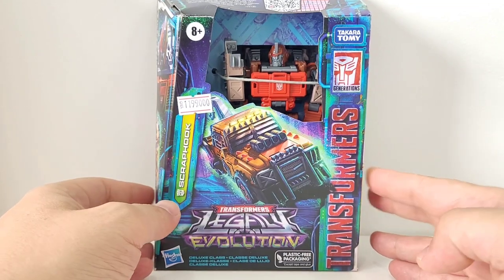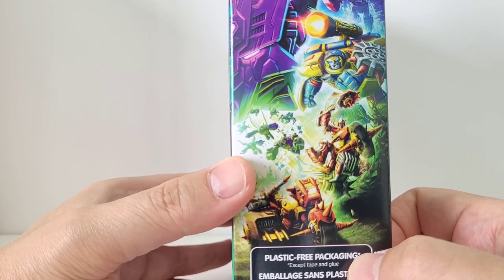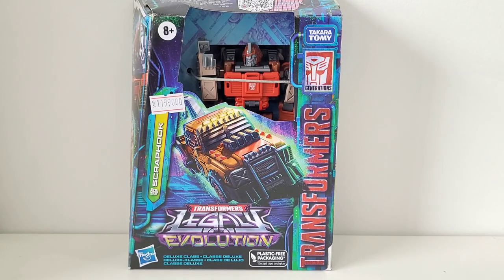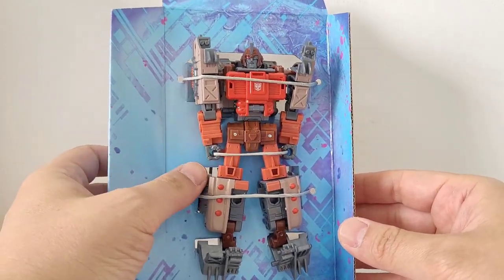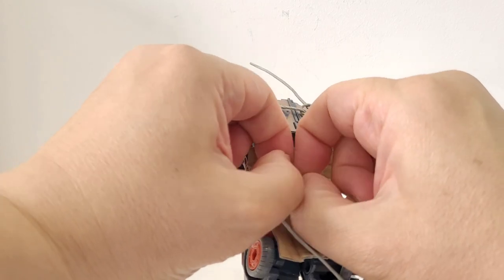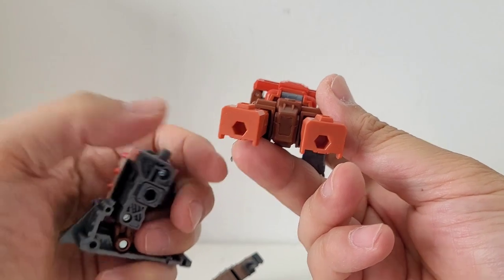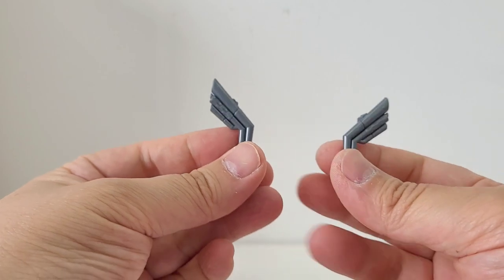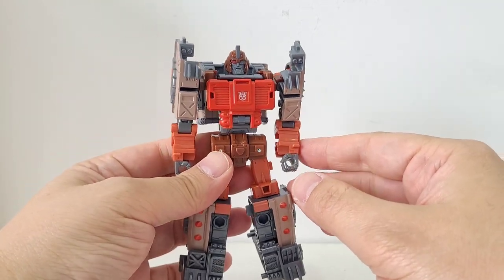Unboxing and Reaction: Legacy Evolution Scraphook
All Ad Revenue donated to charity. Peace and love, under the sky above! Unboxing and Reaction: Legacy Evolution Scraphook